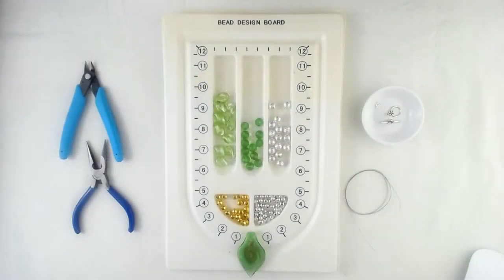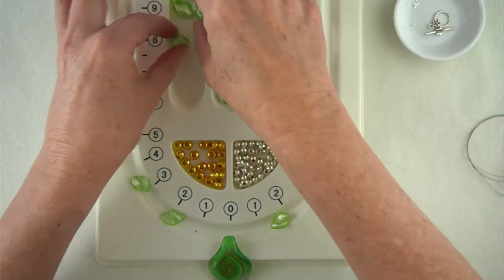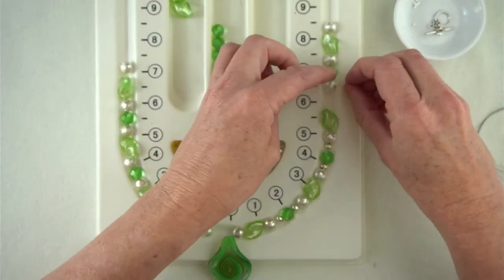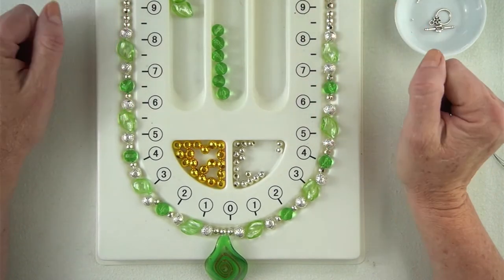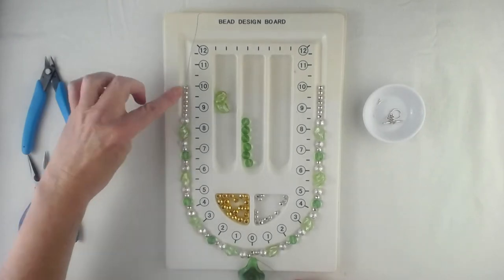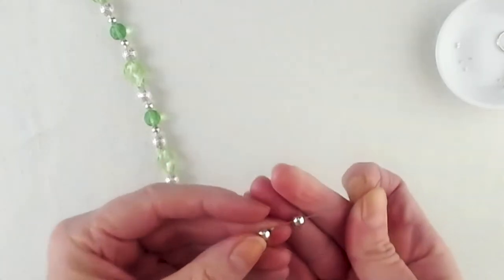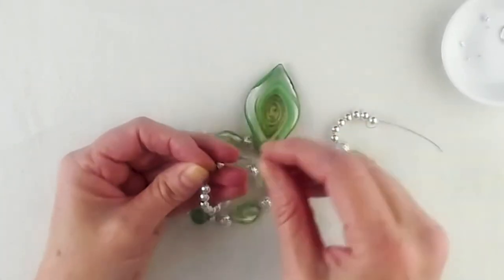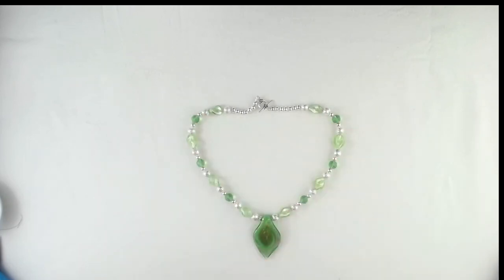Mastering Necklace Design with Bead Design Board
If you’re new to jewellery making, then check out this tutorial on how to use a bead design board.  In the process you’ll make this beautiful necklace if you follow along.  Jewelry making is quite easy really, it just takes patience.  This is a beginner project so it’s a really good place to start.  I walk you through how to design a necklace – literally my process for designing a necklace – how I lay out the beads and decide what goes where.

Materials
18x15mm Lampworked Glass Beads with Silver Foil x 8